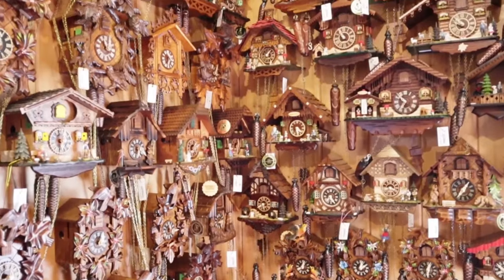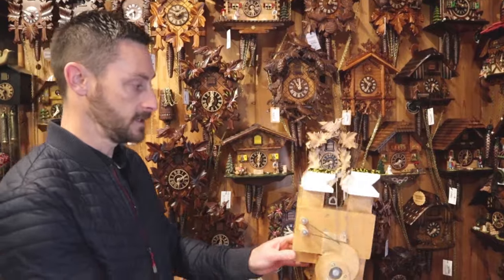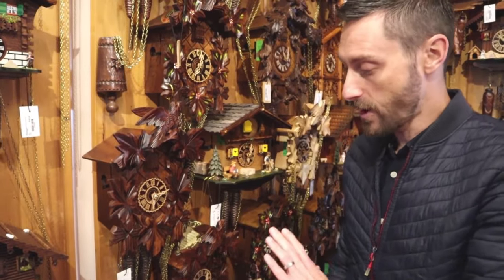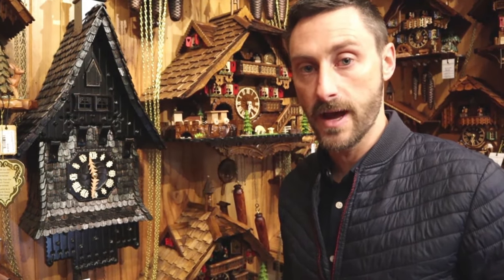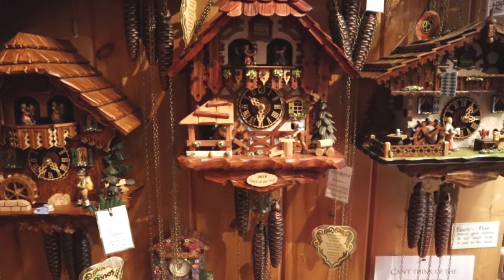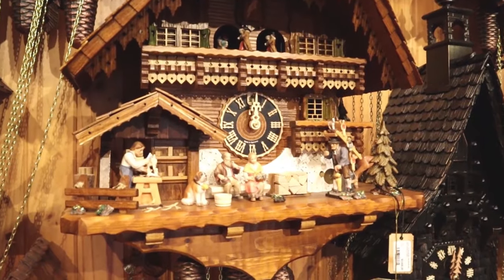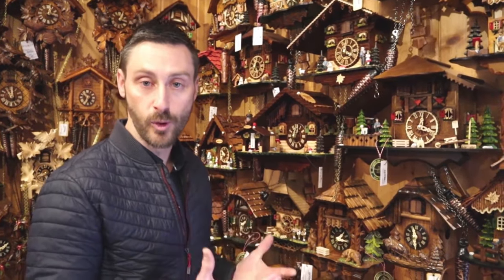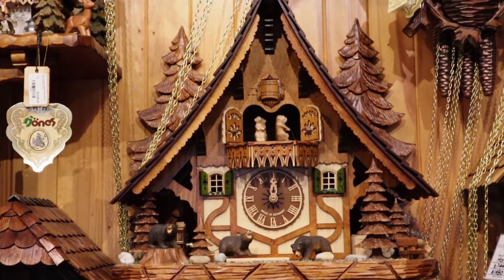Choose the Right Cuckoo Clock for You | Buying Guide for Cuckoo Clocks | Clock Shop Montville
Are you looking to choose the right cuckoo clock for you but don't know where to start? This buying guide for cuckoo clocks will help you find the perfect black forest cuckoo clock to suit your desired space! In this video we take you through our famous cuckoo clock collection and showcase the various different types of cuckoo clocks available on the market. Whether you're looking for a traditional german cuckoo clock or a more modern cuckoo clock, this video is the ultimate guide to choosing the best cuckoo clock to suit you.

If you're wondering what the differences between mechanical or battery operated cuckoo clocks are, or if you should pick a musical cuckoo clock or you're looking for a clock that just has the famous cuckoo clock sound then this video will take you through all types of cuckoo clocks in our large range of authentic german made cuckoo clocks from the black forest in Germany.

Mechanical cuckoo clocks are the best option for those who value mechanics, tradition and high quality craftsmanship. They are well suited to those who wish to stay active with the clock by winding the weights every day or each week. With the correct servicing every 7-10 years, these clocks can last for well over 100 years if taken care of properly. If you are looking for a timepiece that can be handed down over the generations, choose a high quality mechanical cuckoo clock.

On the other hand, a battery cuckoo clock is more convenient for both the older and younger population, as well as those who are simply too busy to remember to wind the clock every day or once a week. Because all that is required is to change the batteries every year. This option is also well suited for working people who are rarely at home, as well as those who are looking for a quality item without investing quite as much money.

There is no doubt about it, cuckoo clocks are true works of art that add a touch of intrigue to any home with their precise timekeeping mechanisms. If you are looking to purchase an authentic German cuckoo clock in Australia then look no further than the Clock Shop, with our large selection of quality timepieces that add a playful German inspired atmosphere to  any chosen space. All of our cuckoo clocks are made in Germany and are of the highest quality, from a  variety of companies and carvers. You can be assured of an item of quality no matter whether you chose a battery or mechanical model, with all forming excellent gift ideas, and great conversation pieces.

Located on the picturesque Sunshine Coast Hinterland in the charming township of Montville, the Clock Shop has been a long standing iconic small business, owned and operated within the same family since 1993.

As a small business, Clock Shop Owners Daniel and Holly Hoffman ensure a truly unique, memorable and positive experience for every single customer who walk through their doors, building on the rapport established by previous owners Phil and Fran Hoffman in the years prior. Today the Clock Shop operates a physical retail premises, in addition to a growing online presence via the Facebook, Youtube and Instagram social media channels offering further product specifications, demonstrations and video calls for the most discerning online shoppers.

If you are looking for a unique experience on the Sunshine Coast, then look no further than the Clock Shop Montville. The Clock Shop is proud to supply original Black Forest Clocks directly from the Black Forest in Germany, a region where hand crafted masterpieces are still crafted in the same manner as they have been for hundreds of years prior. Each year staff from the Clock Shop travel to Germany to meet with German suppliers, review new models and inspecting their clocks for quality and affordability – making sure that there is something for every budget, space and décor.

The physical CLOCK SHOP in Montville is a traditionally constructed stone and shingle building nestled at the southern end of the delightful mountain village and has become a ‘must see’ when visiting the Sunshine Coast Hinterland. Stocked with literally hundreds and hundreds of various types of clocks, visitors are simply amazed by the huge range, the sounds of the ticking, the cuckoos and chimes that fill the air, the rich smell of wood and the intrigue of a traditional craft that is still alive after hundreds of years.

Clock Shop Montville is an authorised VdS* service and repair centre for all genuine Black Forest Cuckoo Clocks and also has an onsite clock maker to carry out service, restoration and repairs for all clocks and watches, new and old.